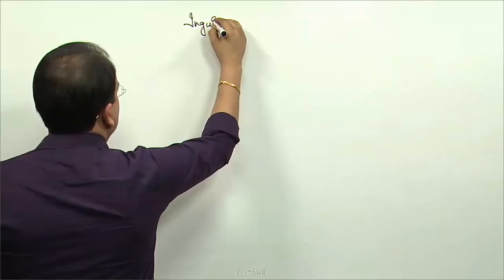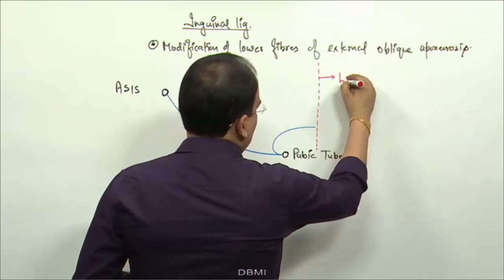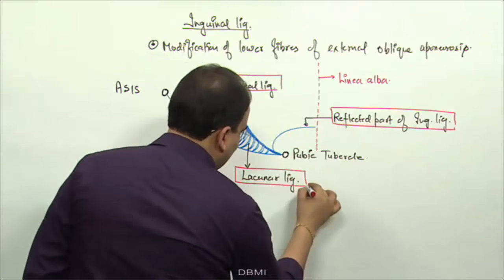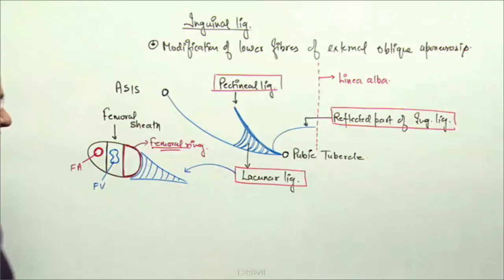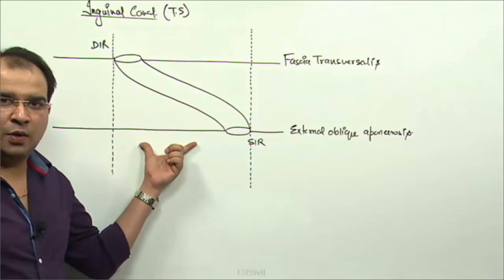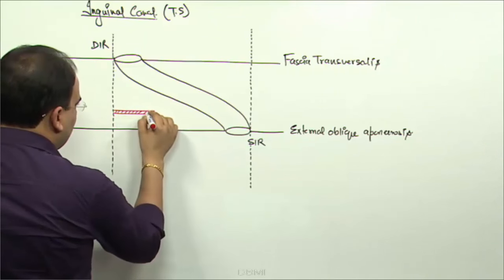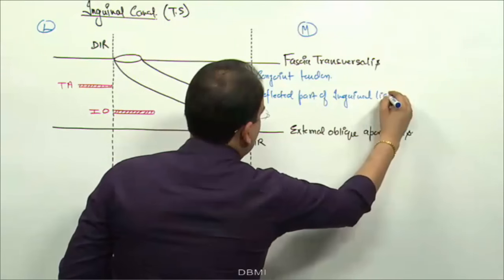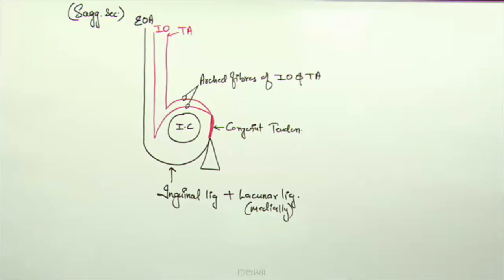Anatomy - Abdomen & Pelvis (Inguinal ligament)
" - Formation and Extension of the Inguinal ligament
  - Relations of the Inguinal Canal
  - Content of the Inguinal Canal"